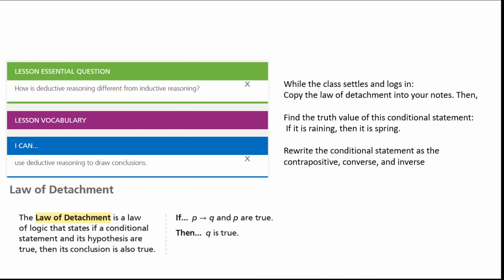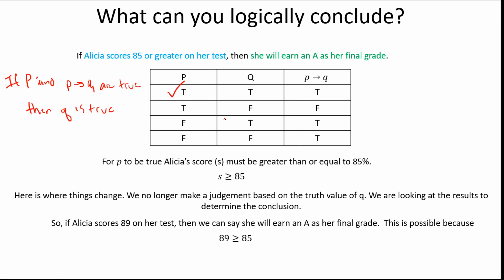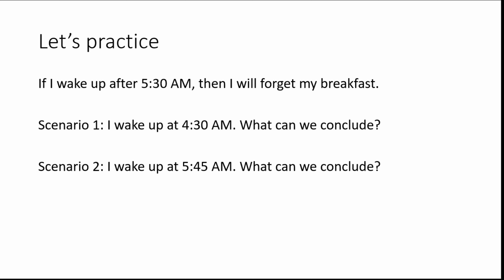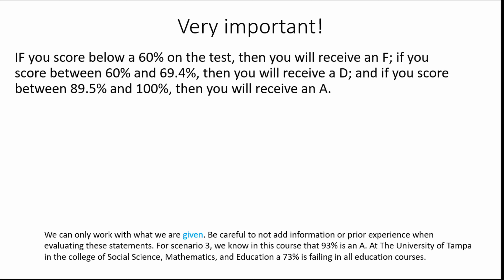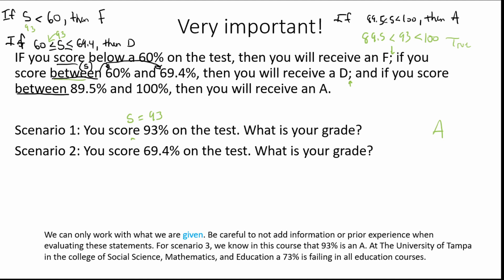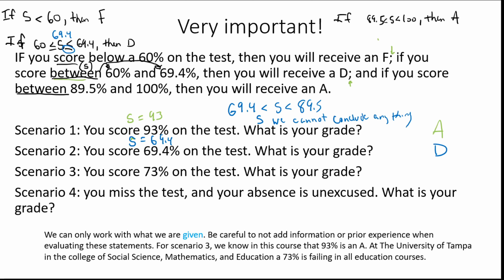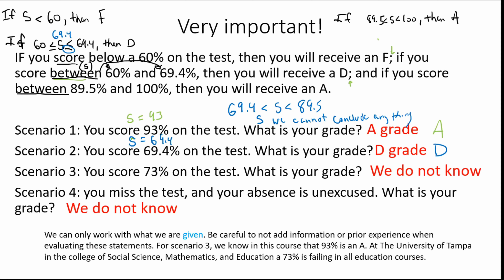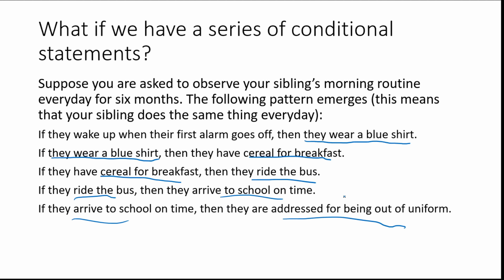Geometry section 1.6 - Deductive Reasoning